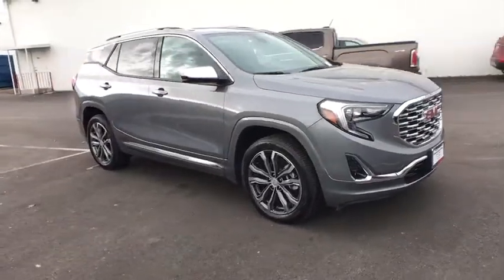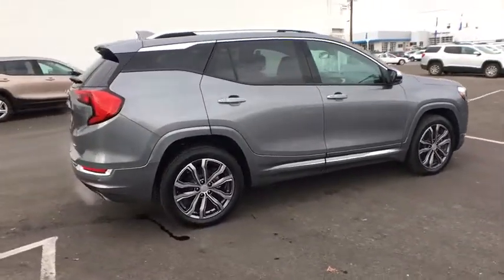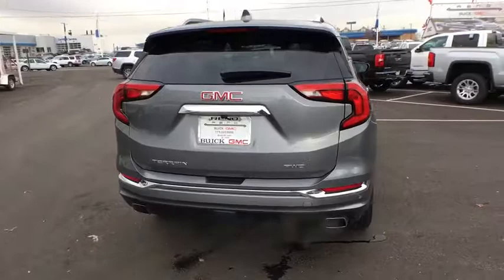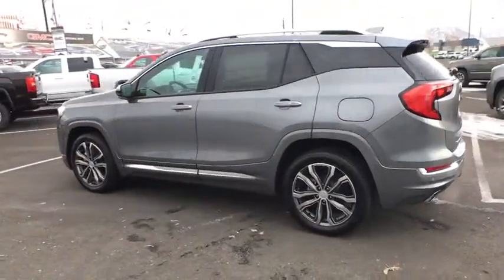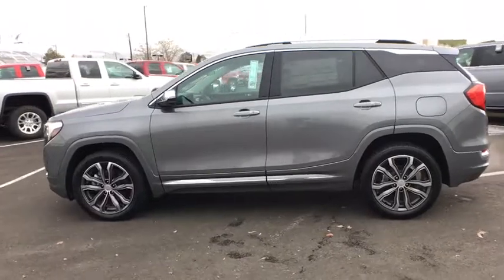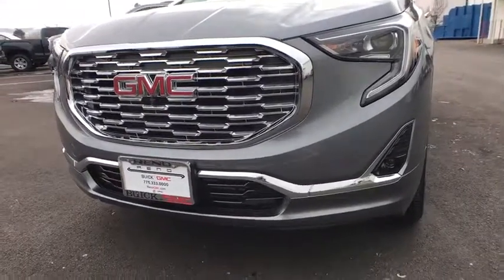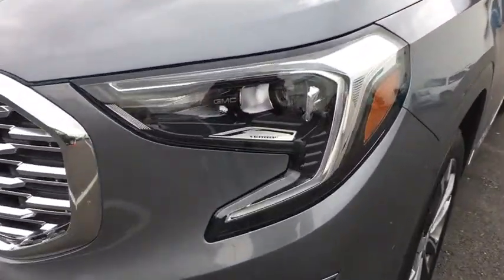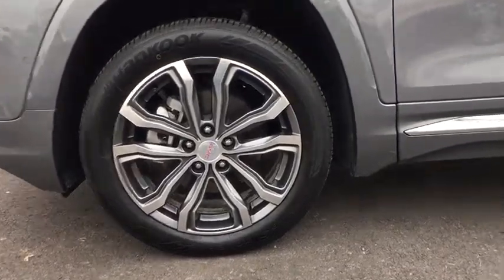2018 GMC Terrain Reno, Carson City, Lake Tahoe, Northern Nevada, Roseville, NV JL139187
Reno GM
900 Kietzke Ln

Steel Metallic 2018 GMC Terrain Denali AWD 9-Speed Automatic 2.0L Turbocharged AWD.Recent Arrival! 26/21 Highway/City MPG Price includes: $500 - General Motors Consumer Cash Program. Exp. 01/02/2018 From its striking C-shaped LED signature lighting to its stunning floating roof, this 2018 GMC Terrain has been refined on every level. With three distinctive options, every trim boasts its own distinctive grille that makes a lasting first impression and sets a bold tone for the rest of the vehicles exterior. Striking LED signature lighting on the taillamps complete Terrains bold design from front to back. Terrains interior seamlessly incorporates exterior design cues to create a cohesive look. Youll find a combination of bold styling, first-class comfort and plenty of space proving its as much about refinement as it is utility. Terrains interior features a standard leather wrapped steering wheel, real aluminum trim and soft-touch materials to enhance your driving experience and maximize comfort for both you and your passengers. A front-to-back flat load floor includes new fold-flat front-passenger and second-row seats so you can quickly go from accommodating people to utilizing every inch of cargo space. The GMC Terrain small SUV is engineered to meet the challenges drivers face every day  from various road surfaces to unexpected conditions. Advanced technology such as the Traction Select system allows you to switch between drive modes to make real-time adjustments based on those ever-changing driving situations. Terrain offers an available suite of intuitive driver-assist and safety technologies  so you can move with confidence in any direction.